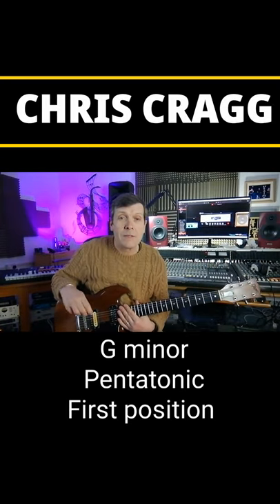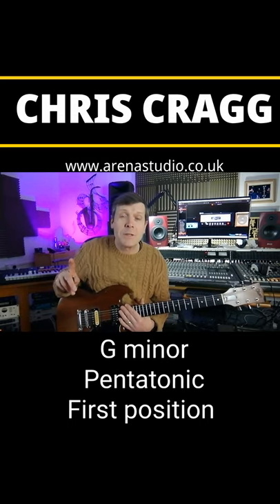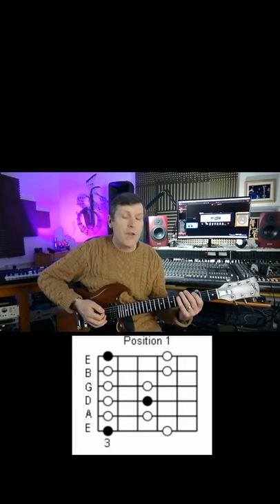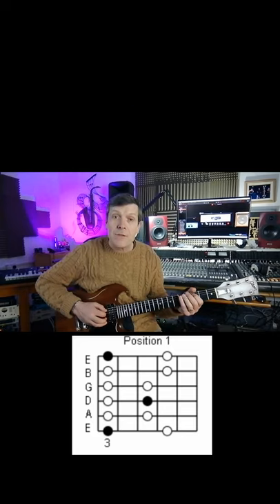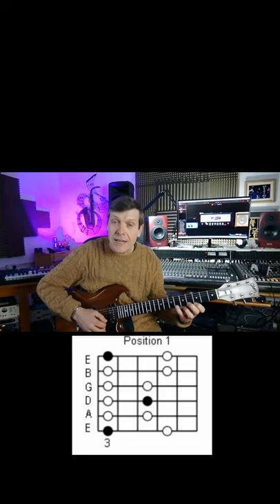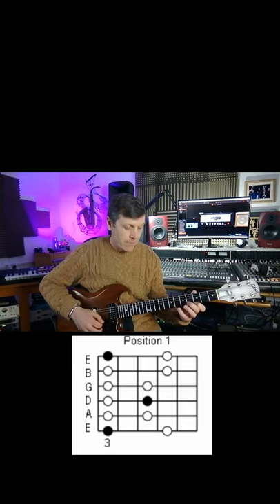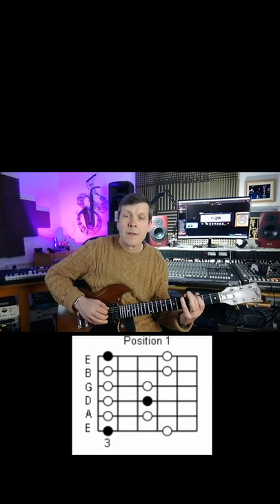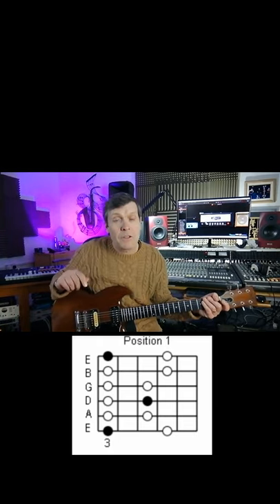How To Play The G Minor Pentatonic First Position. YouTube Shorts Beginner Guitar Lesson.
How To Play The G Minor Pentatonic First Position. YouTube Beginner Guitar Lesson.

Take things slowly with your guitar practice. Use these patterns to help you build your speed.
Make sure you can hear each string and note clearly before trying to play faster.

👍 Like the video it really helps
💬 Comment if you get to the end!
🙏 Please share if you can

ARENA STUDIO Uses A Hybrid Recording System.
Protools DAW
UAD Apollo x16s
Waves plugins
Slate Digital Plugins
Gibson Guitars
Fender Guitars
Ibanez Guitars
Valve Compressors
Tracking using the UAD console plugins
Marshall Amps
Takemine Acoustics
Mapex Drums.